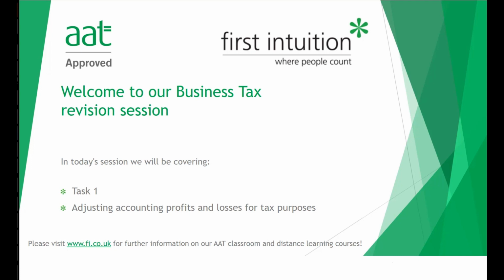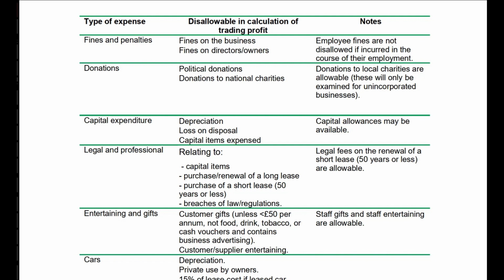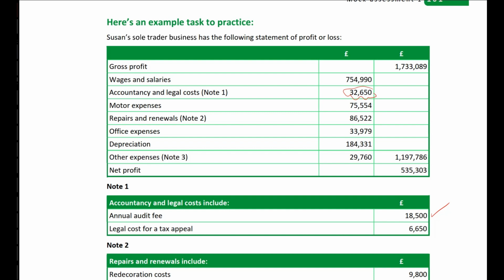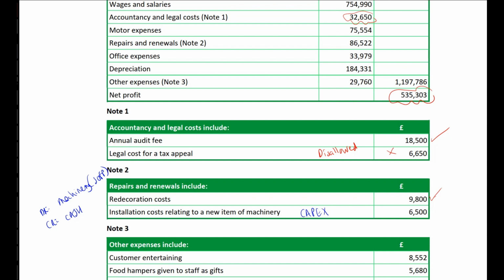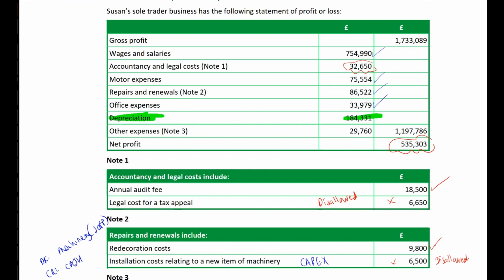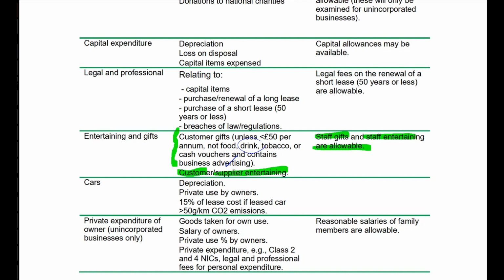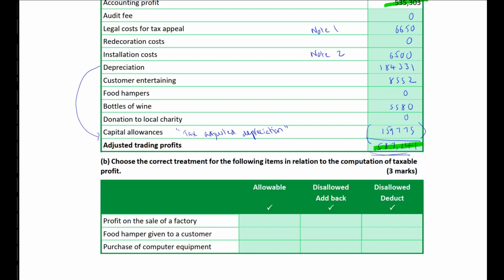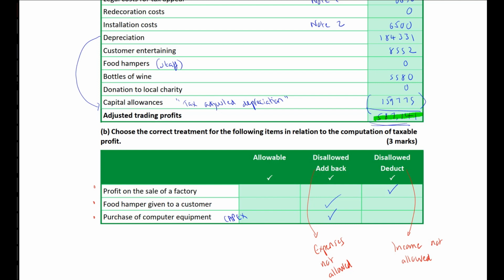AAT Q2022 Level 4 Business Tax FA2023 (BNTA) - Task 1 - First Intuition